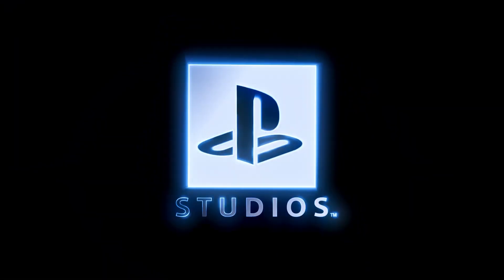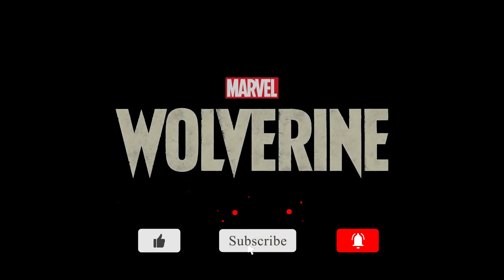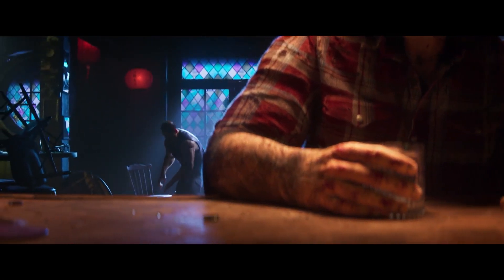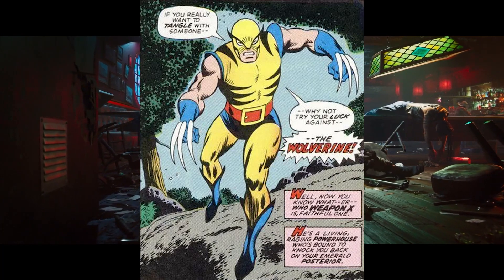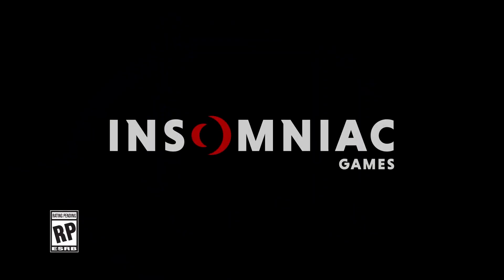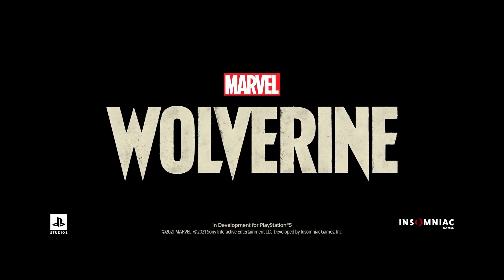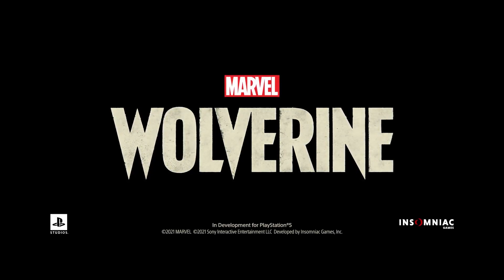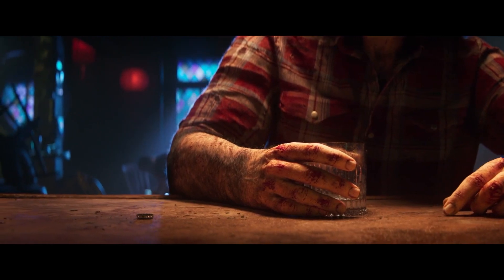Top 5 Costumes We Need In Marvel's Wolverine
Marvel's Wolverine is coming, and I want to talk about the top 5 costumes I want to see in the game!  If you have a top 5 or 10 list yourself, sound off in the comments section below!

Sony a6500 Body

- Lenses I use in my videos
Sony FE 2.0 28mm
Sony 18-105mm F4 G OSS

- Microphone, preamp, audio, and lighting
Audio: Shure KSM32 Microphone
USB Preamp For Microphone
Lighting: Savage Lighting Kit